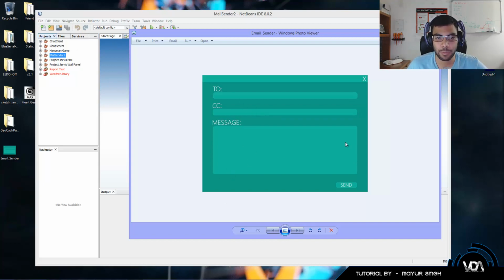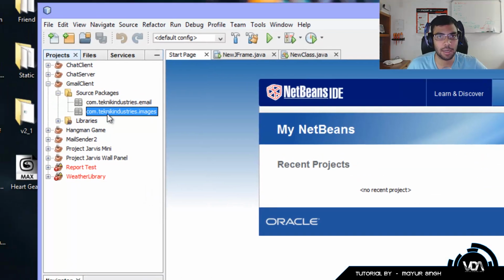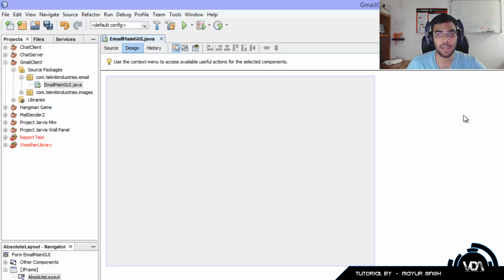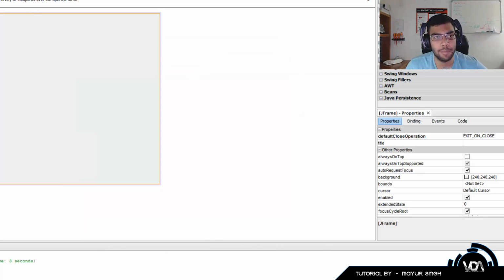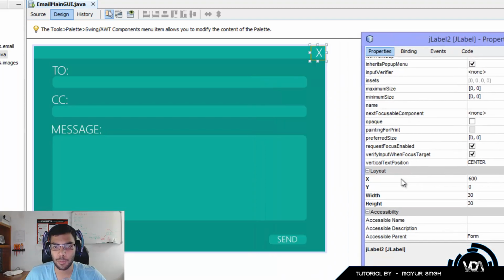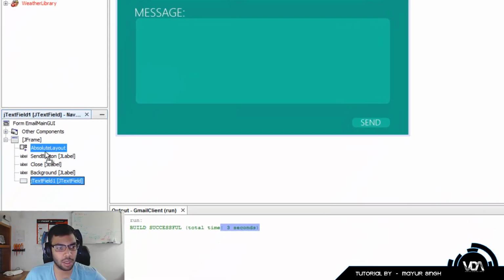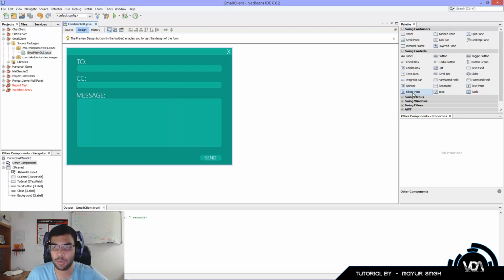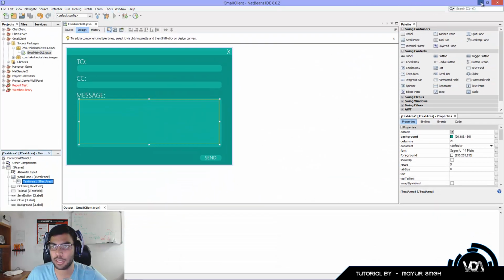Create an Email Client in Java and Netbeans - Part 2 - GUI Creation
Today we learn how to create the GUI for our Gmail email client which will allow us to send emails directly from our Java application! This is part two out of a three part tutorial which shows us how to create and assemble the GUI. In the next tutorial we learn how to code the entire program so we can send emails directly from our Java application!

Want to play some Battlefield 4 and other online games with me? Invite me as a friend on these multi-player apps:
Steam ID: teknikhackers
Origin ID: IamTeknik

Song - Run While You Can Boy - TechnoAXE